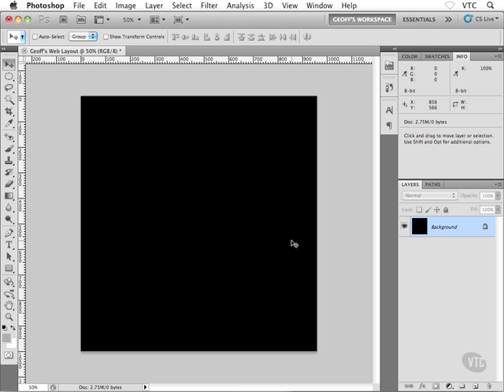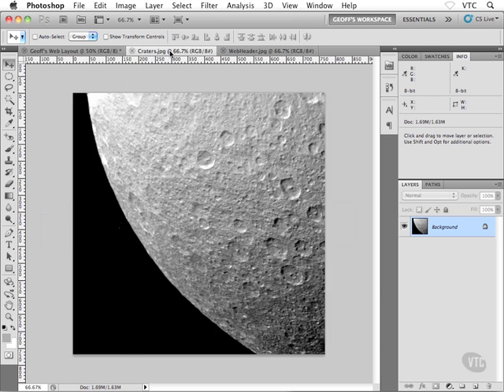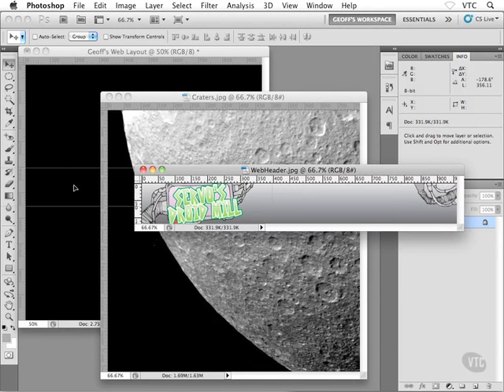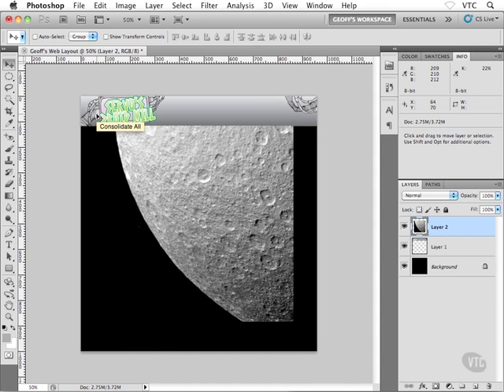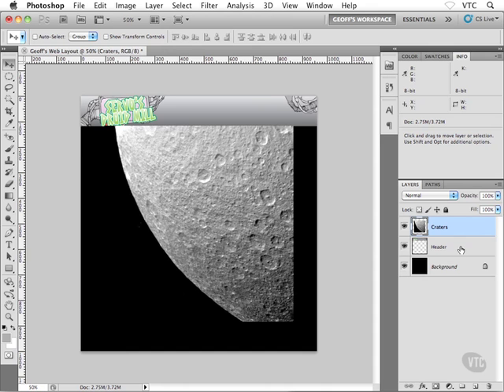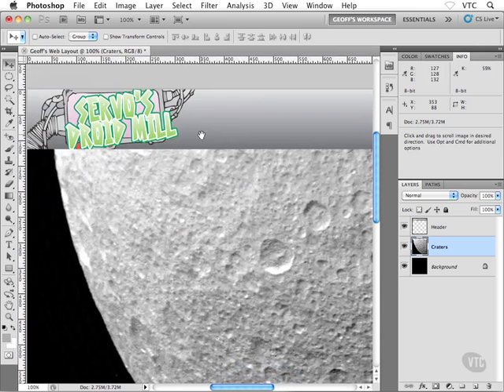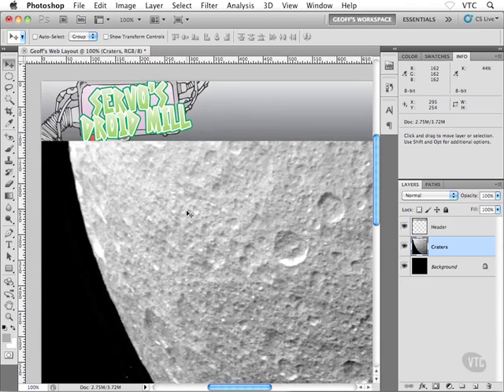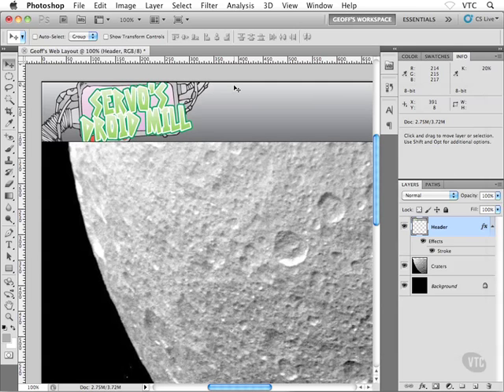0402 Inserting the Design Elements